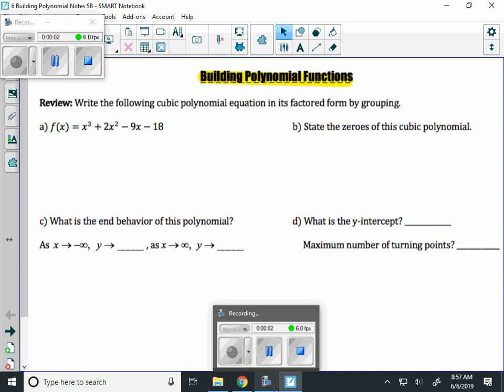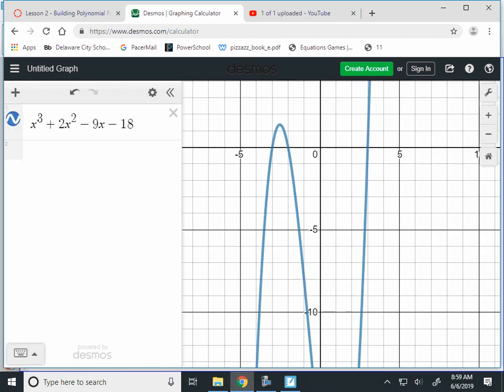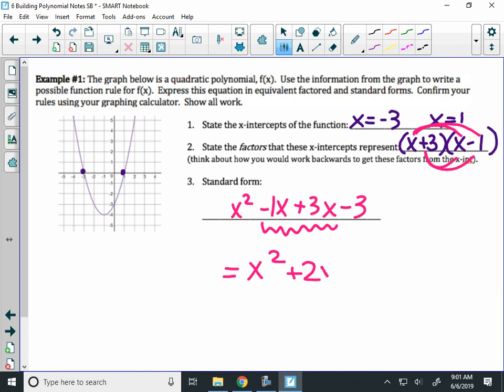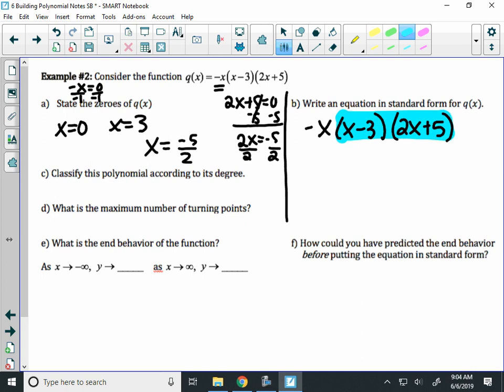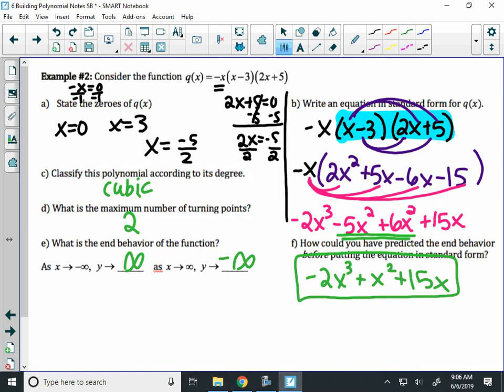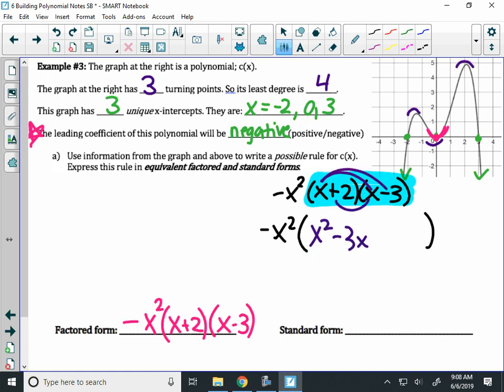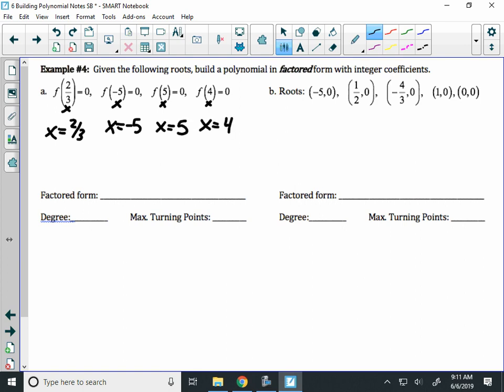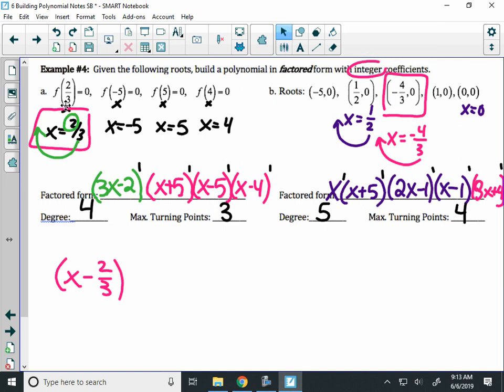Blended Alg 2 Unit 9 Lessons 2 Notes Building Polynomials